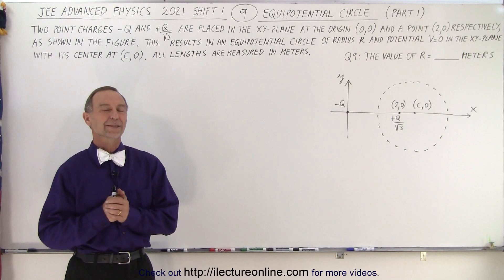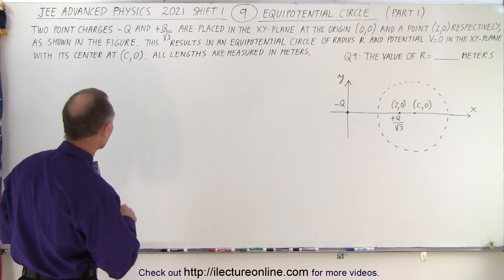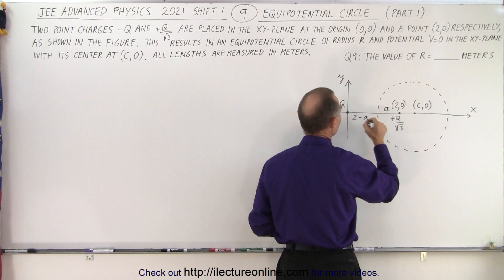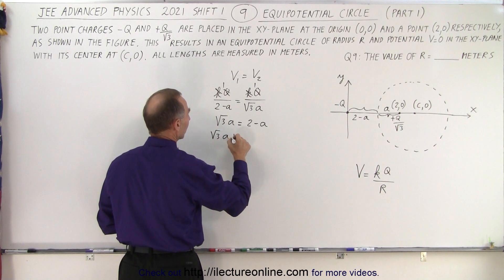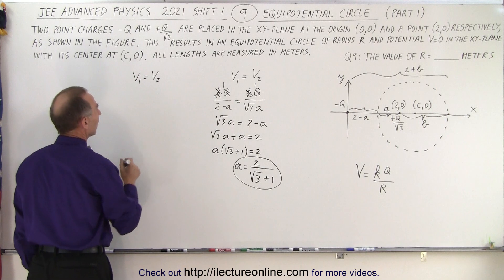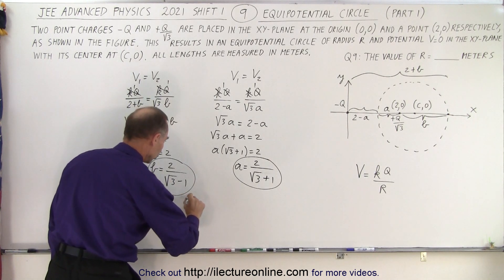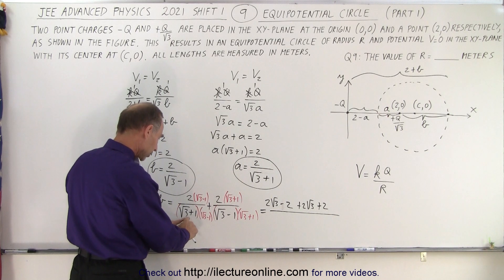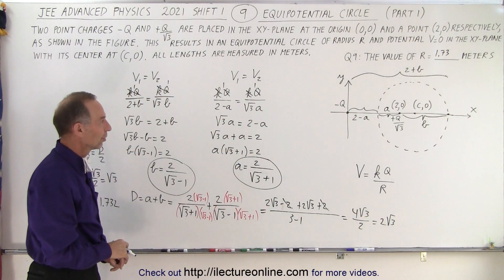JEE Advanced Physics 2021 Shift 1 #9 Equipotential Circle (Part 1)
(Part 1) Two point charges -Q and Q/[3^(1/2)] are placed in the xy-plane at the origin (0,0) and a point (2,0) respectively, as shown in the figure. This results in an equipotential circle of radius R and potential V=0 in the xy-plane with its center at (c,0). All lengths are measured in meters. The value of R=?